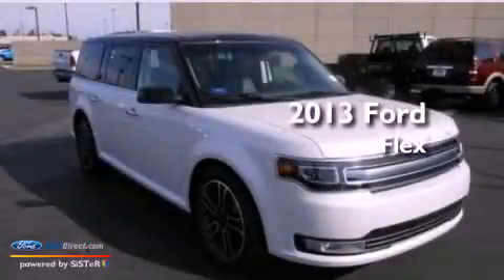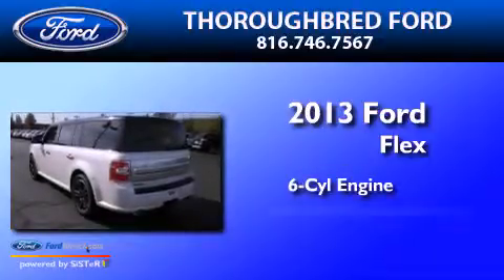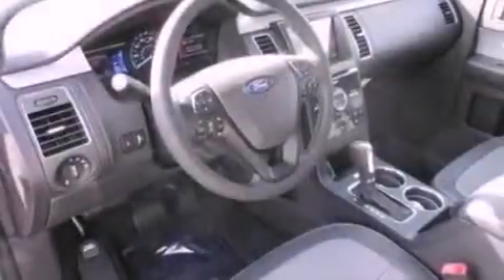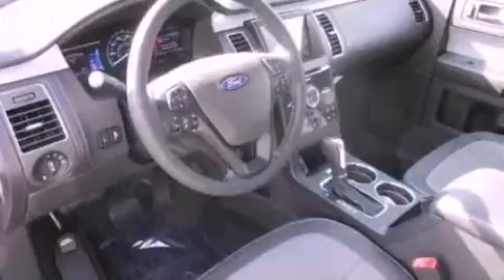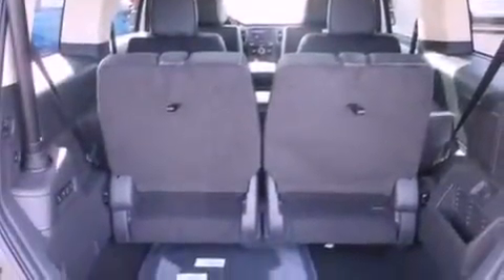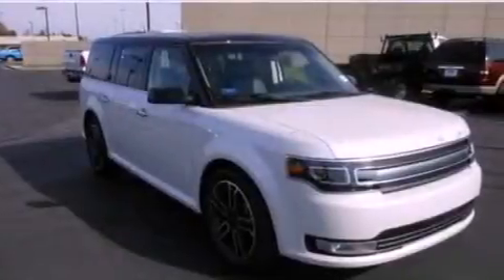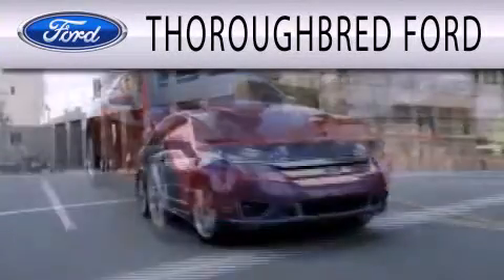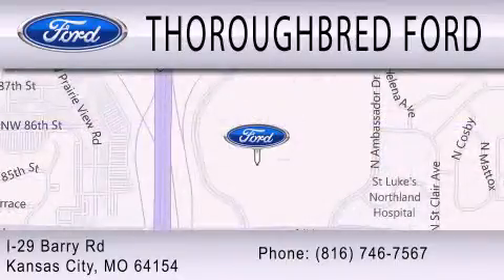2013 FORD FLEX Kansas City MO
Year : 2013
 Make : FORD
 Model : FLEX
 Engine : 3.5L V6 24V GDI DOHC TWIN TURBO
 Trans . : 6-SPEED AUTOMATIC
 Exterior : WHITE PLATINUM METALLIC TRI

 Interior : CHARCOAL BLACK / GRAY
 Stock : 32330